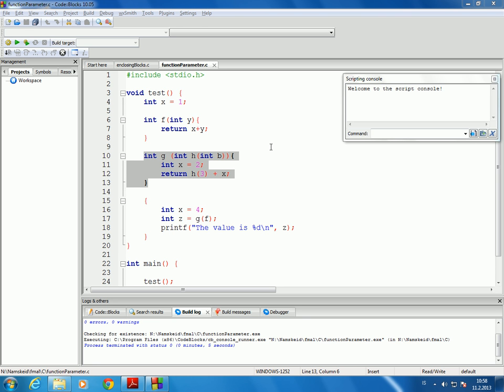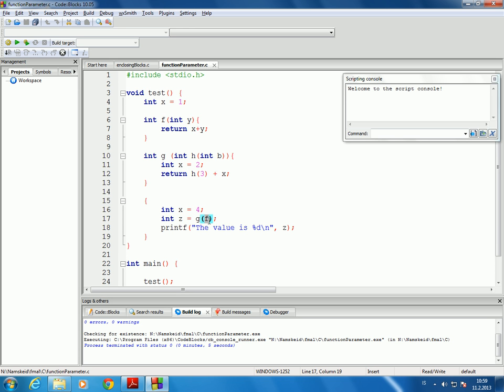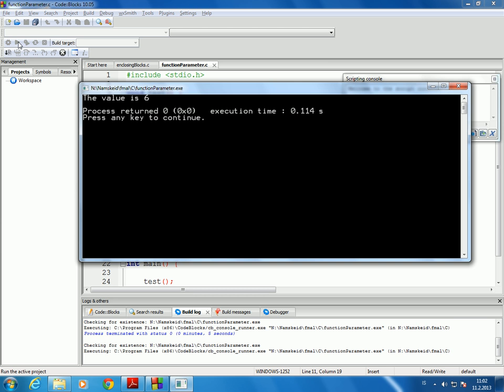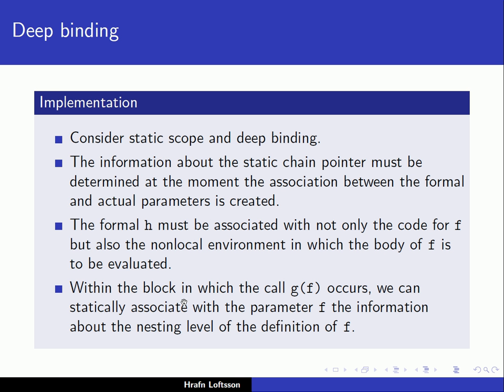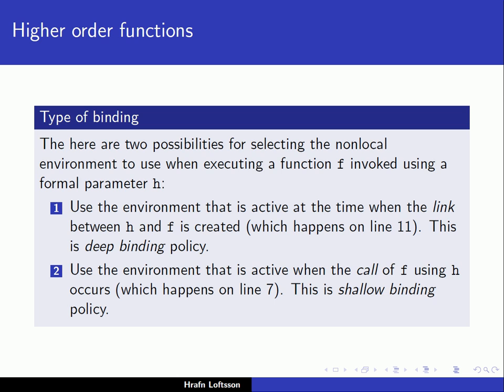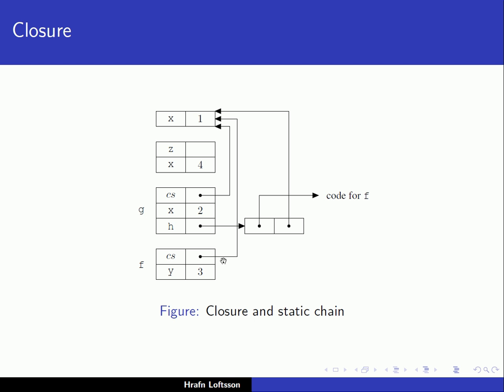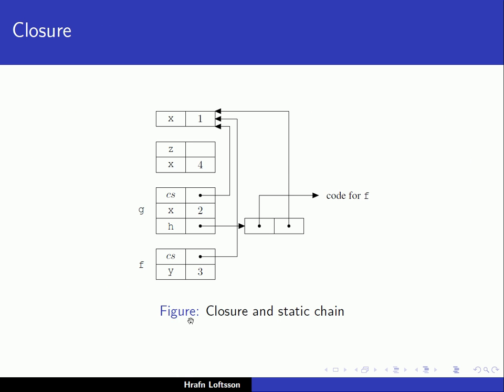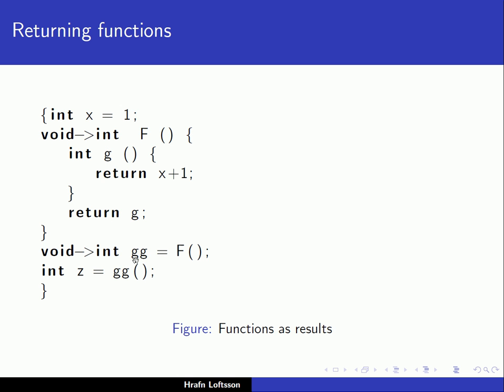Programming Languages: Control Abstraction - 4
Fourth lecture on Control Abstraction